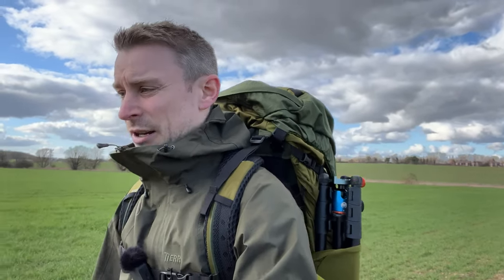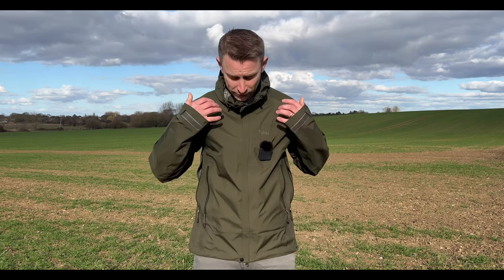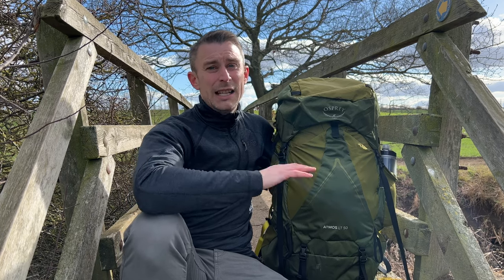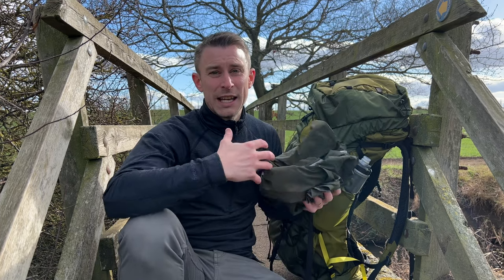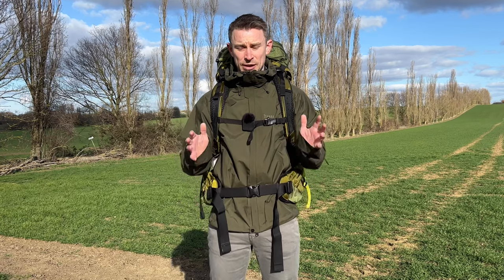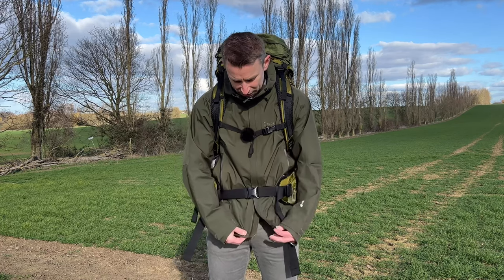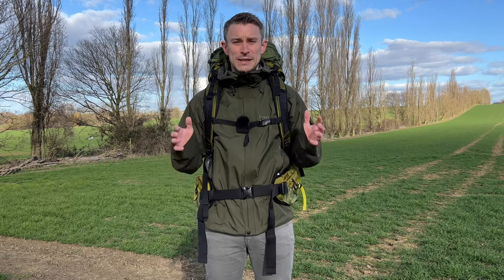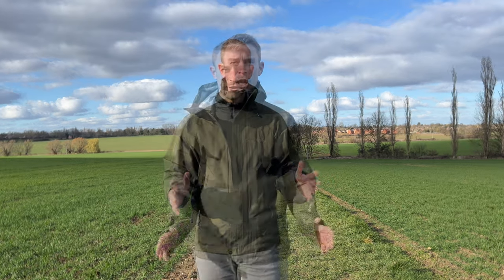Watch this BEFORE buying a packable Waterproof Jacket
Are you thinking of buying a packable Waterproof Jacket? If so, what this first! A rain jacket is probably the second most important piece of hiking gear after hiking boots. A gore-tex jacket will keep you dry and comfortable as the membrane is waterproof and breathable.

There are some additional features that I've learned are really important. Packable waterproof jackets must be light and compact. The smaller they are the more likely you are of carrying the rain jackets with you whereever you go on your hike.

My new Tierra Back Up Gen 3 jacket is sold as The World's Best Packable Shell Jacket. So far it hasn't disappointed. I've learned that you need additional ventilation in rain jackets to assist the gore-tex membrane do it's job. Pit-zips are now a must for me and essential in any waterproof jackets.

What they say:

The world's best (we like to think) packable shell jacket in Gore-Tex® Paclite. Waterproof, windproof and light, it takes up very little space in your pack—a perfect backup in case of rapid weather changes.

Lightweight, waterproof and extremely packable, the Back Up Jacket features reliable Gore-Tex® technology to provide full waterproof protection, with superior freedom of movement and breathability for intense mountain activity.

What is the Back Up Jacket?

Lightweight, waterproof and flexible, this shell jacket is perfect for a variety of fast and light activities or those where you require maximum freedom of movement, such as fastpacking, fast hiking, scrambling and tackling steep ascents. As the name would suggest, it's also the perfect back up jacket for unpredictable conditions, being highly packable to stuff away into a daypack and forget about until the heavens open.

What is it made of?

The Back Up Jacket comprises Gore-Tex® Paclite made of 100% polyester with an ePTFE membrane. Gore-Tex® Paclite is lightweight and offers optimum packability and breathability. You can easily tuck it into a backpack or kit bag without wasting too much space inside or adding excessive grams to your load. The ePTFE membrane adds extra durability, thermal resistance and has a high strength-to-weight ratio.

Overall, the material is exceptionally robust and can easily withstand bumps and scrapes from regular mountain use.

The material is coated with PFCec-free DWR (durable water repellent) for extra reinforcement against wet weather. The PFCec-free DWR also earns this jacket some environmental credentials, as it doesn't use any toxic chemicals that can harm the planet.

What are its features?

The front of the Back Up is fastened with a full-length, two-way zip and an external snap-button placket which is super convenient for intense activities... Why? Because it allows you to ventilate the jacket without entirely undoing the front. Simply unzip halfway from the bottom and leave the top fastened. This will provide extra airflow around the jacket while keeping you sheltered from the elements on top. Alternatively, you could keep the whole zip undone and just keep the buttons done up.

If you'd rather not use the front entry, there are designated ventilation zips at each side to improve temperature regulation. You could even use all three if you're really working up a sweat!

The hood is fully adjustable and has a unique brim construction, with a peak at the top designed to shield your face from the rain. It's combined with a mesh storage bag that doubles up as a mozzie net to keep mosquitos and no-see-ums at bay in humid climates or, of course, in the beautiful Scottish Highlands.

Two large hand pockets are perfect for storing essentials like a GPS device, compass or energy gels to keep you fuelled throughout your adventure.

Velcro adjustments on the cuffs allow you to adapt the fit around your layering system and chunky gloves or mitts, while the cord adjustment at the hem makes it easy to cinch the bottom of the jacket to keep the heat in and the weather out.

Features:

Full-length two-way front zip
PFC-Free zippers
External placket with 3 safety snap buttons
Two large hand pockets
Side ventilation
Fully adjustable hood with unique brim construction, combined with mesh storage bag it keeps the mosquitos out
Velcro adjustments at sleeve end
Cord adjustment at hem

Weight: 345g

Materials: Shell: 50 denier Gore-Tex Product with Paclite® Product Technology - 100% Polyester, Membrane 100% ePTFE, PFCec Free DWR, Bluesign Fabric, Oeko-Tex Certified Fabric

Thanks, Andy.